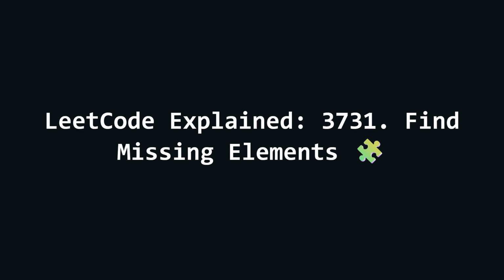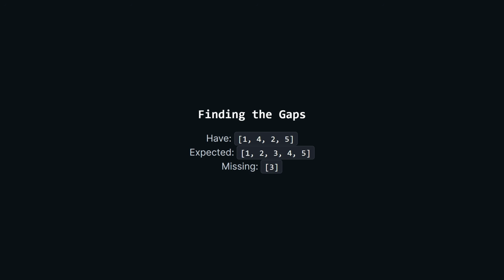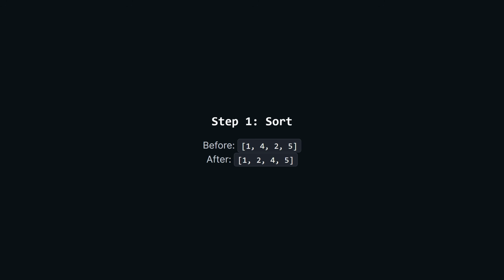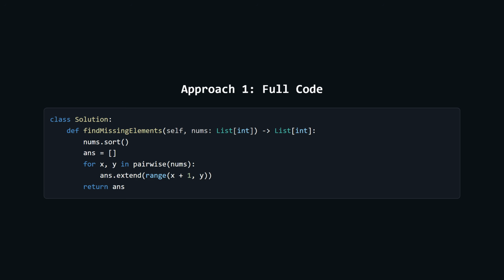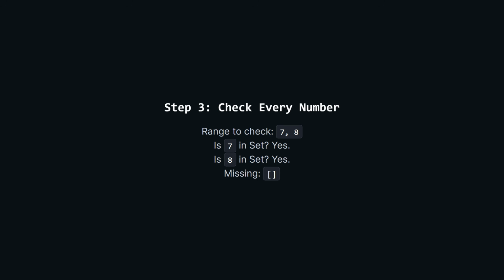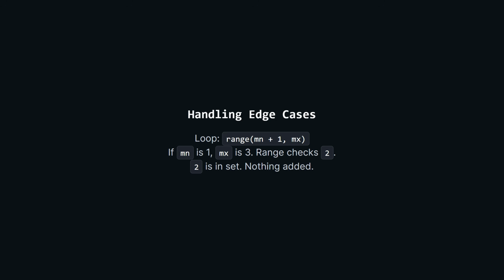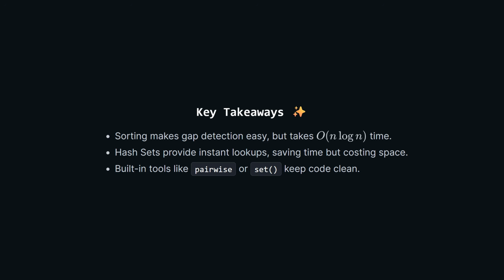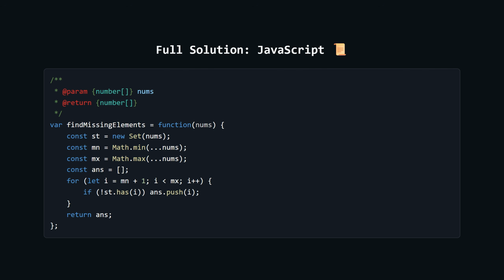3731. Find Missing Elements | Leetcode Daily - Python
In this video, we tackle LeetCode 3731: Find Missing Elements, a fantastic array problem for coding interview preparation! We will walk through a highly visual, step-by-step explanation of two optimal algorithms to find the missing numbers between the minimum and maximum bounds of a sequence. First, we explore a sorting and enumeration method, and then we optimize our solution using a Hash Set for lightning-fast lookups in Python. Whether you are a beginner or cramming for your next technical interview, this guide breaks down the time and space complexity with easy-to-follow logic. Full code solutions for Java, C++, and JavaScript are also included at the end of the video!